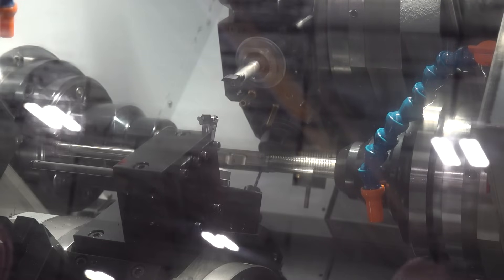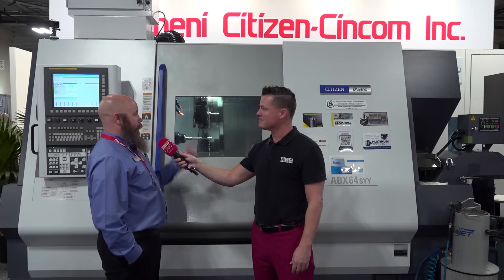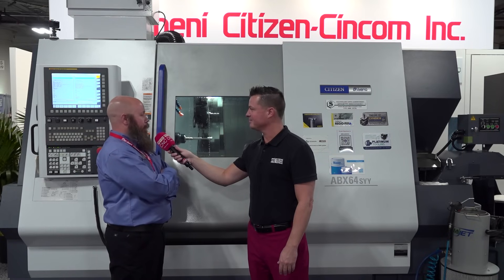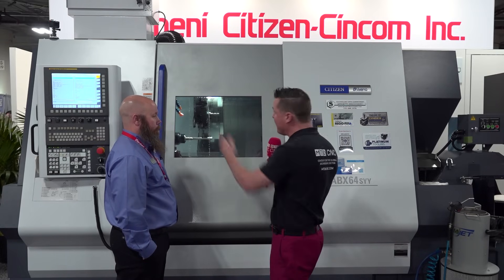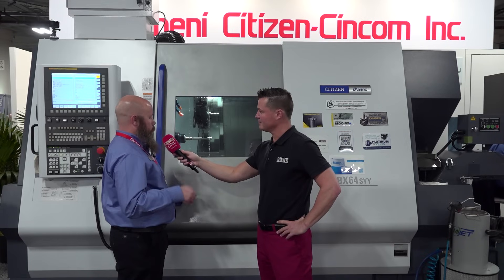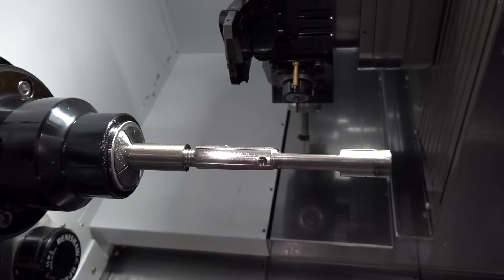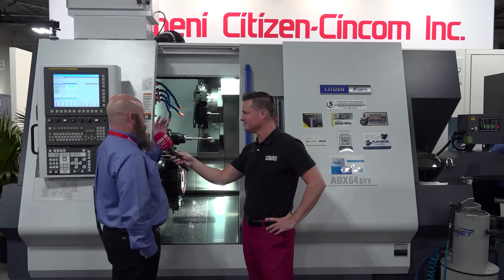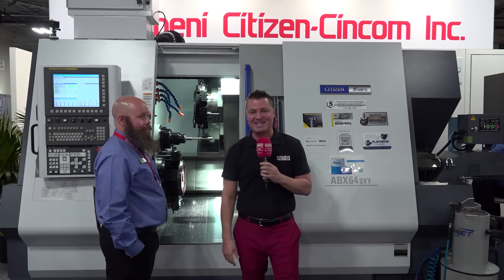Unveiling the Ultimate in CNC Rigidity: Citizen-Cincom Miyano ABX64 | SHOT Show Las Vegas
Tony Gunn of MTDCNC North America teams up with Bailey Stump from Marubeni Citizen-Cincom Inc. at SHOT Show Las Vegas to spotlight the unmatched Citizen-Cincom Miyano ABX64. Dive deep into its robust rigidity, user-friendliness, and multitasking prowess. With its precision evident in crafting an AR-bolt carrier, this machine is where engineering meets excellence.

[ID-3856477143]